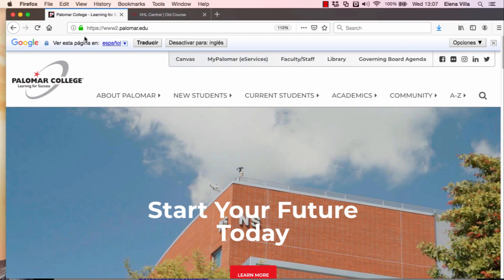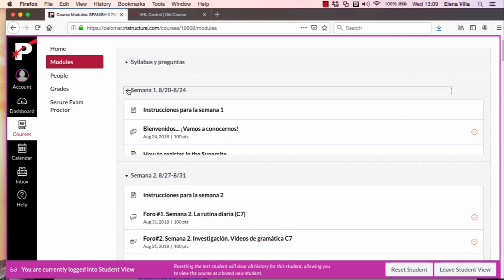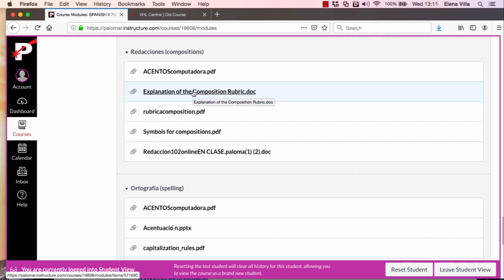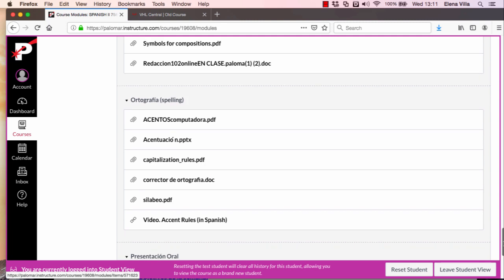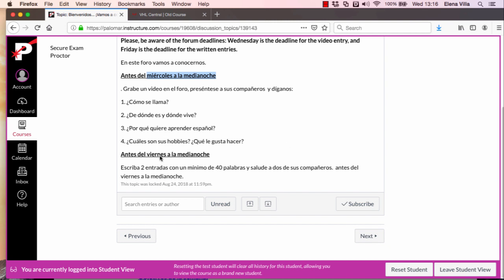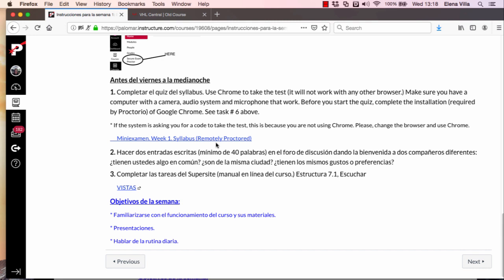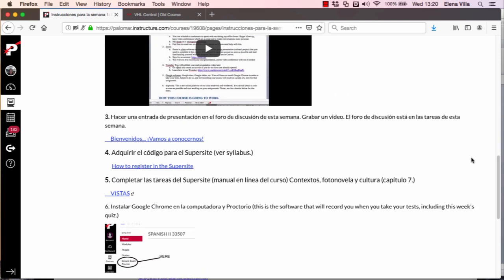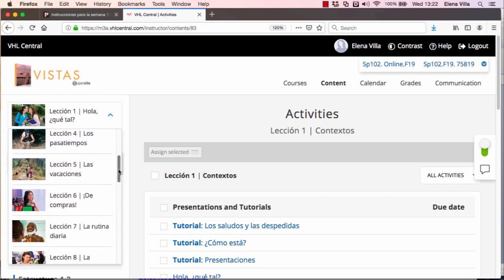Video introduction Span 102